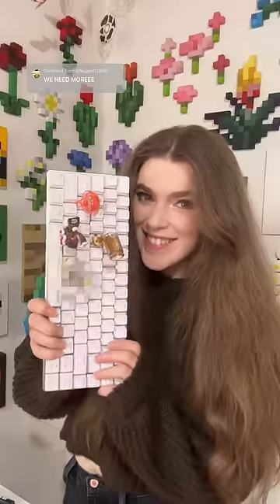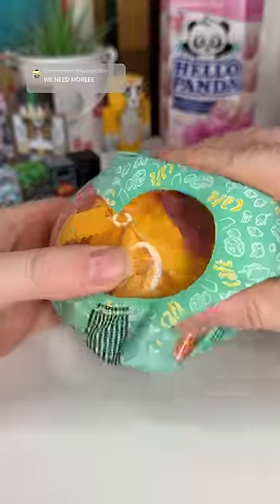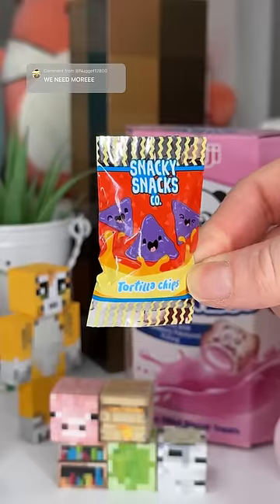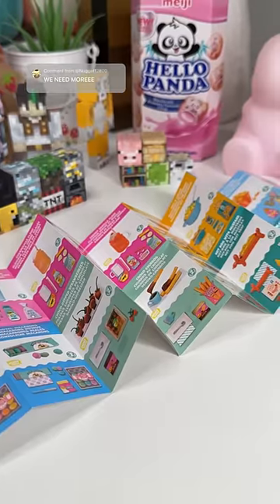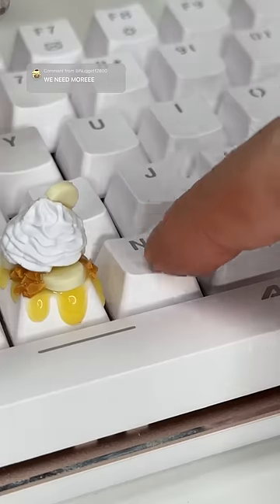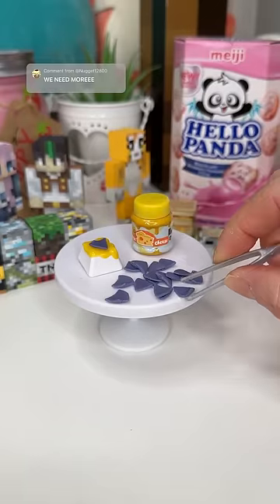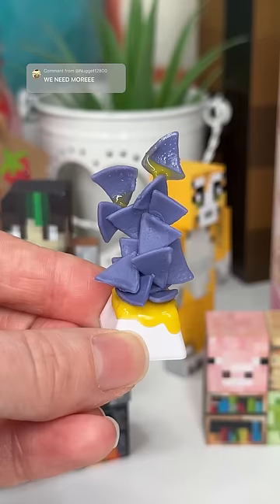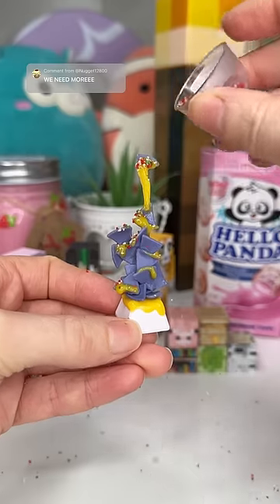Making a BLUE NACHOS keycap for my keyboard! 🧀